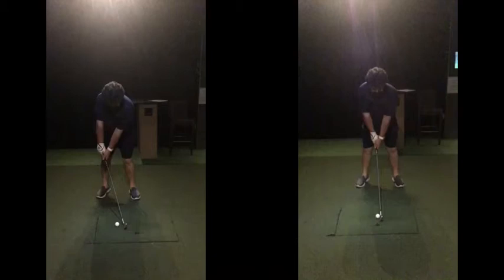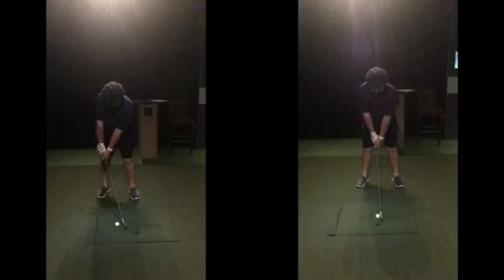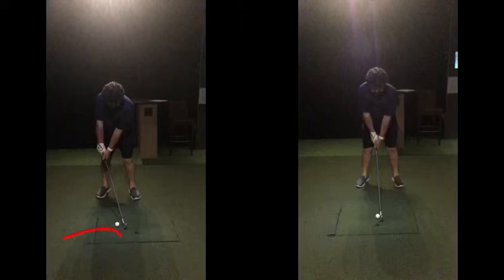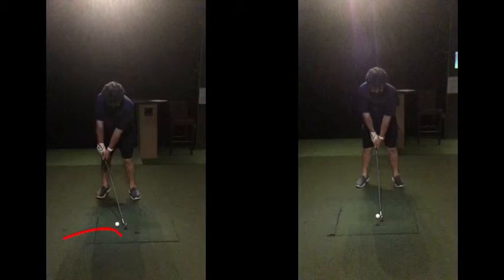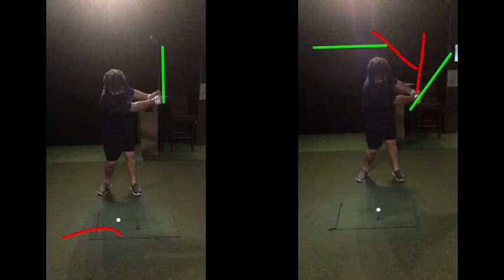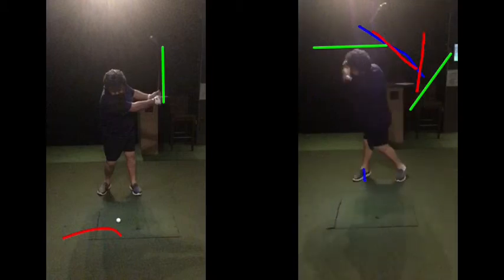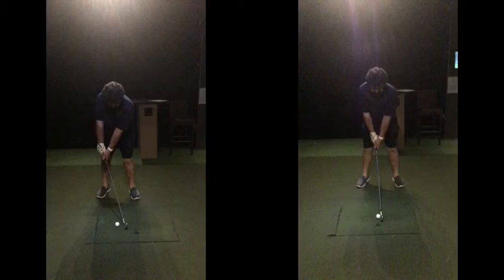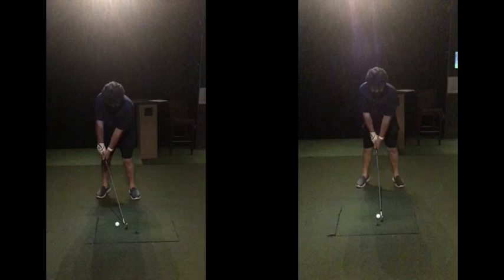golf lesson at Cottrell Park